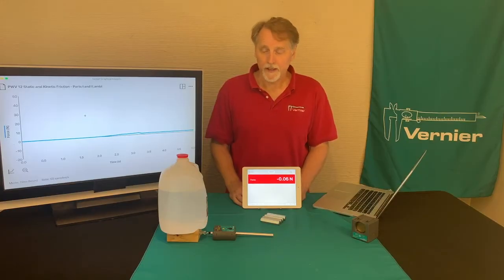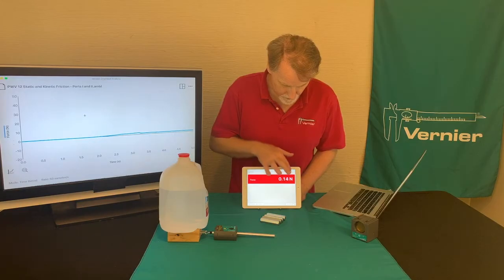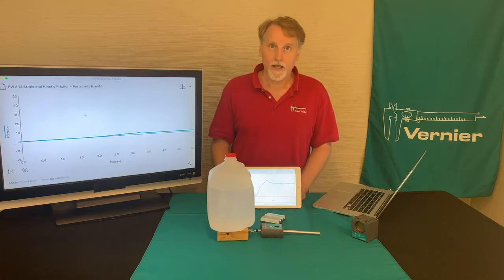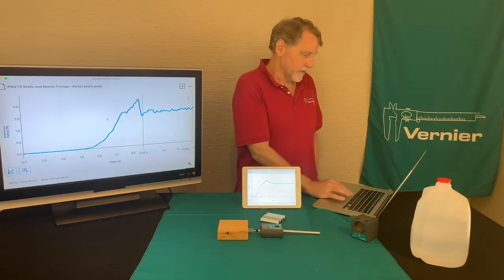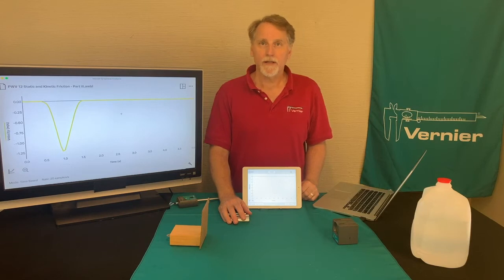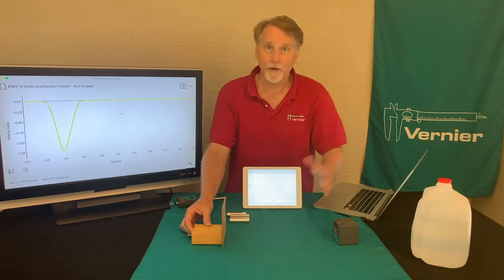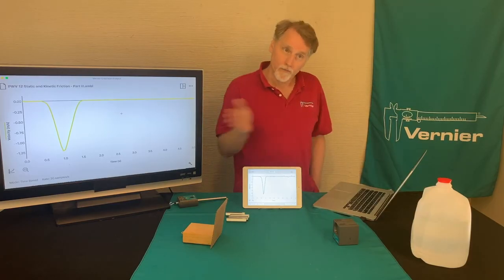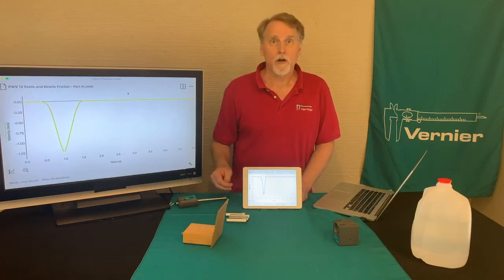Static and Kinetic Friction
Experiment #12 from Physics with Vernier

In this experiment, we will use a Dual-Range Force Sensor to study static friction and kinetic friction on a wooden block. A Motion Detector will also be used to analyze the kinetic friction acting on a sliding block.